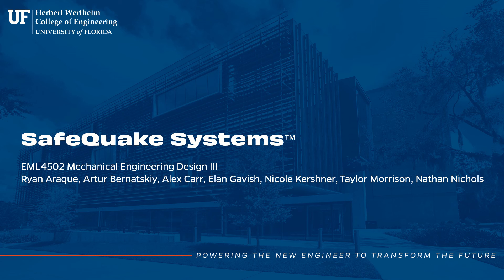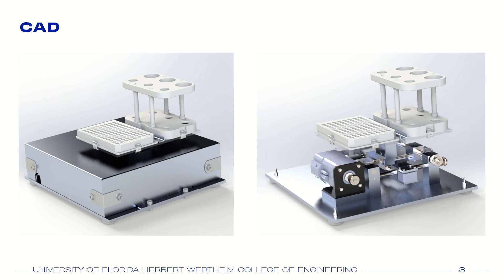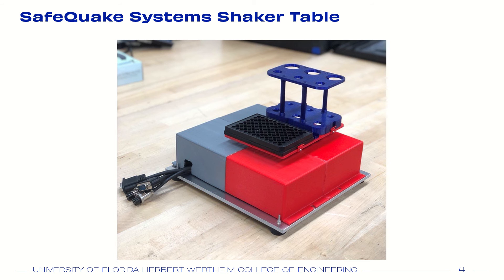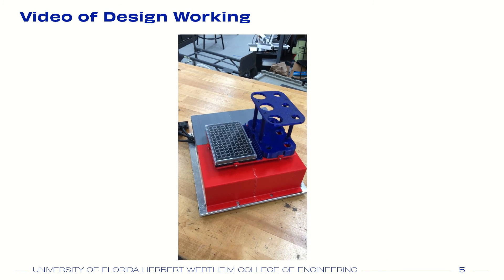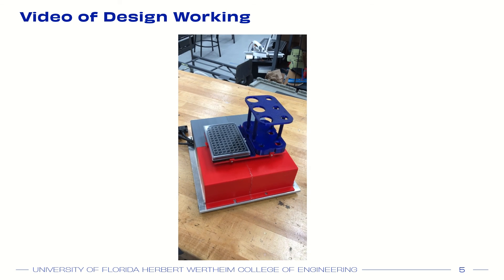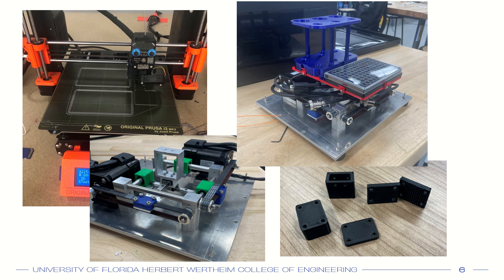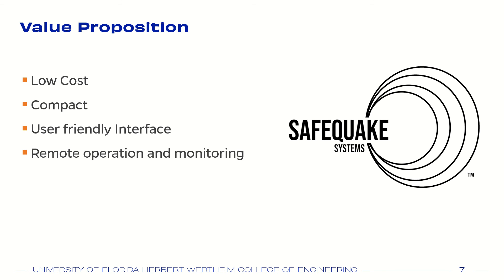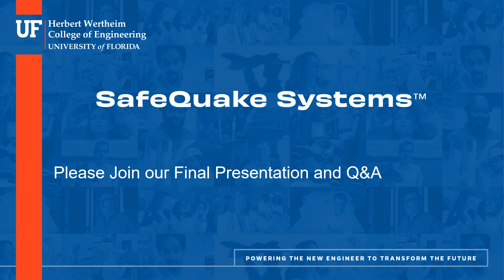2023 Spring EML4502 277G 90 Second Pitch